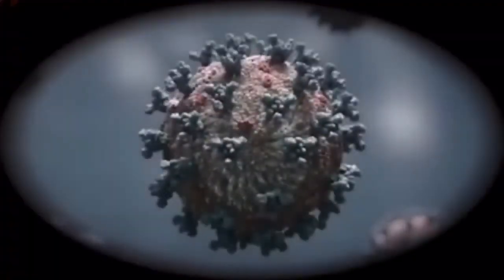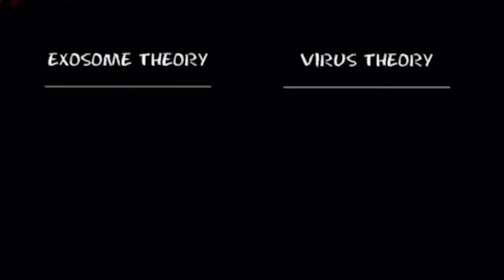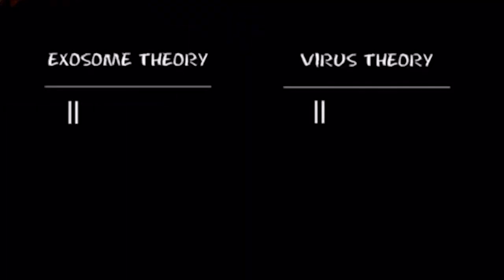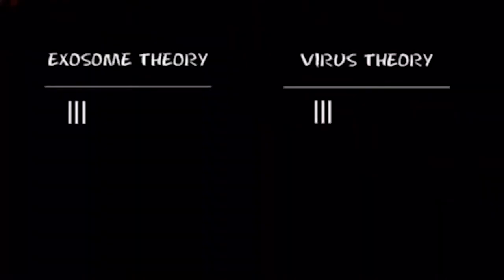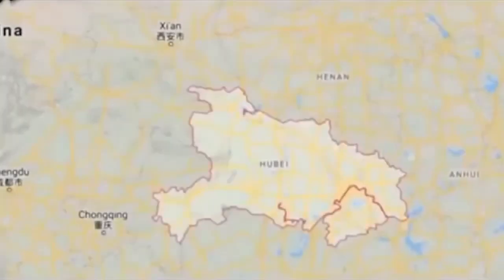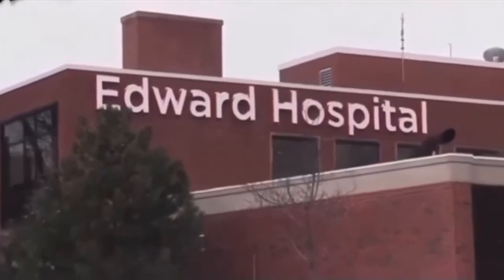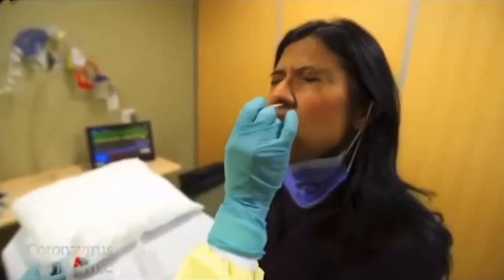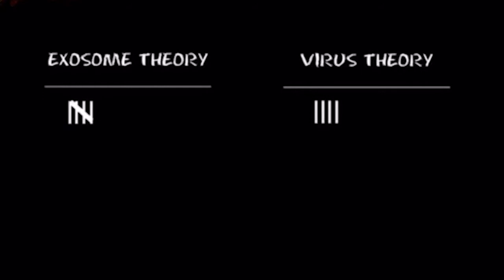In Depth Side by Side Comparison of Exosome Theory VS Virus Theory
We compare the Theories of Exosomes & Viruses. Then show how these theories are directly related to the Novel Corona Virus may actually be an Exosome and not a Virus.  Review the facts and you decide.